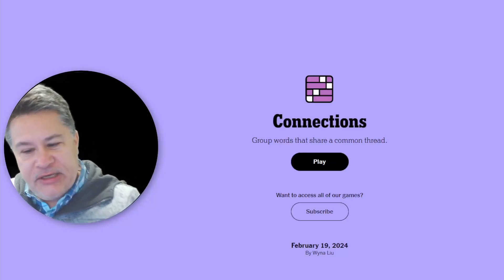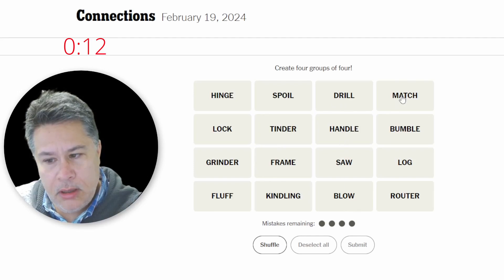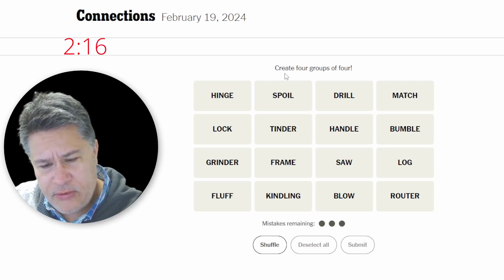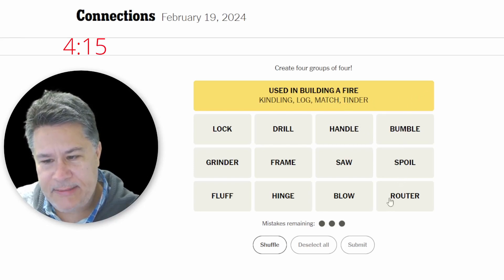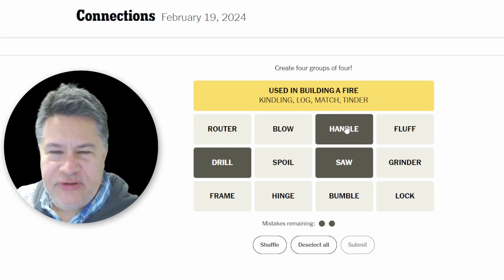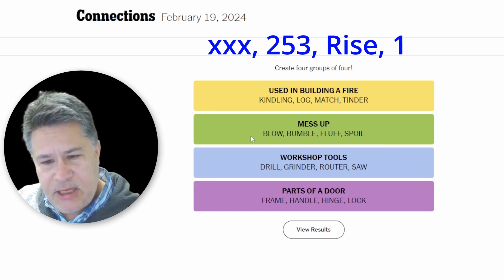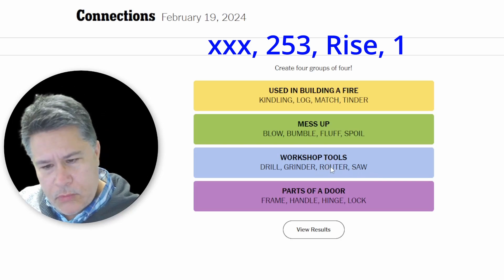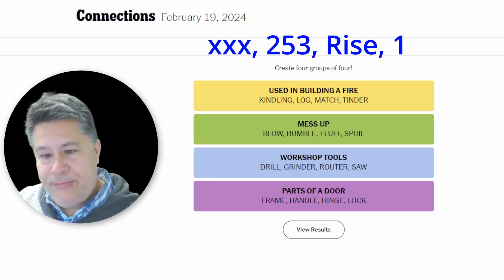I Got Rejected On NINE Different Dating Apps Playing Connections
I Got Rejected On NINE Different Dating Apps Playing Connections // Solving the NYT Connections puzzle for Monday, February 19, 2024